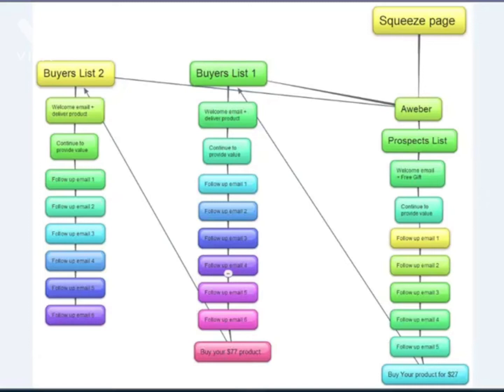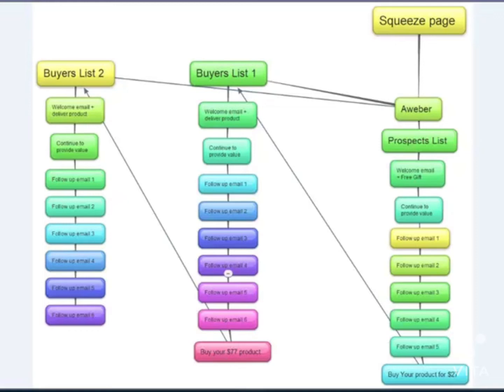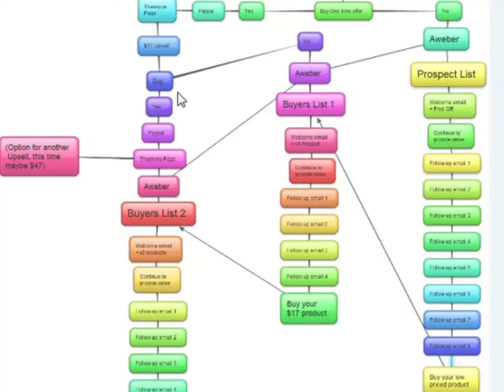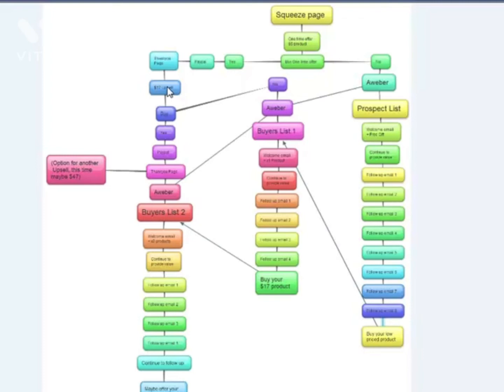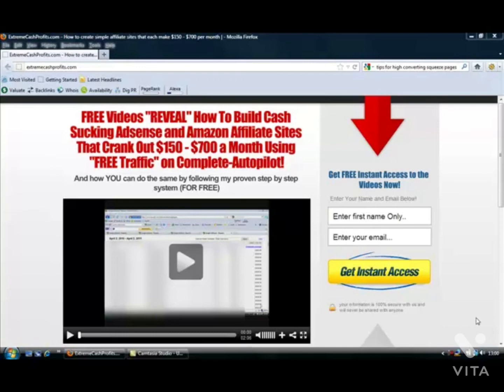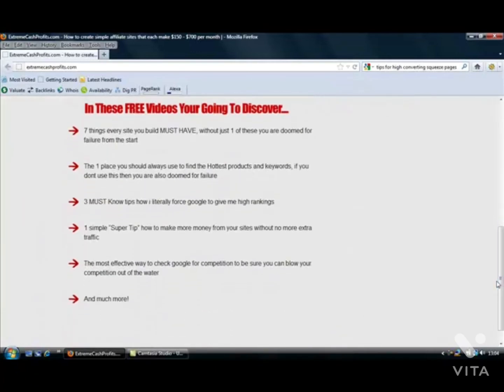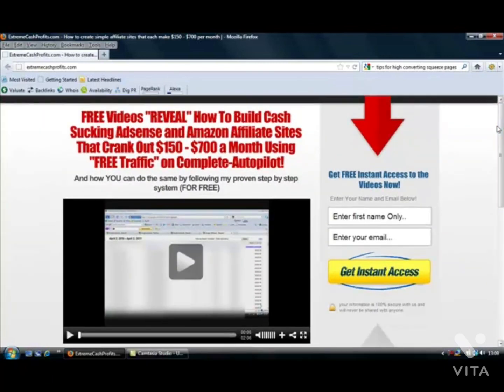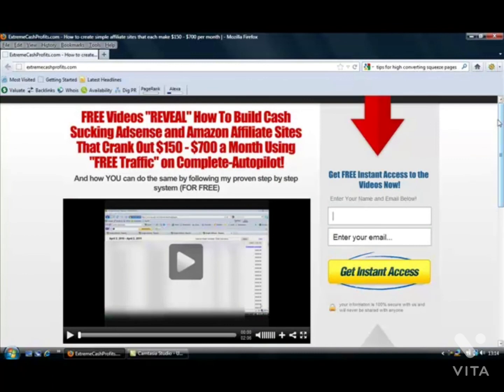" Avalanche List Building " | Become a Millionaire | Passive Money || Part 2 || In English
Watch “Avalanche List Building 2.0” for becoming FINANCIALLY successful. Even the odds are going to be in your favor. Learn the idea of EARNING every minute. You are going to drive your own car next month. A very good work from home which will bring you real online MONEY. The reality of building WEALTH generally takes a lot of time, but after watching this video you will be shocked with the result. Watch it for FREE!

roshan KP
free video courses
Passive money
online business